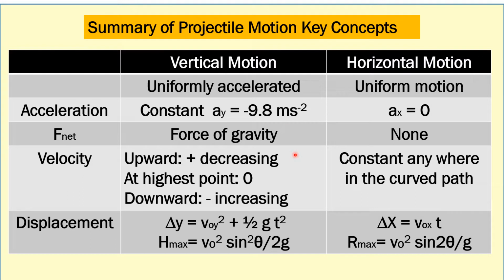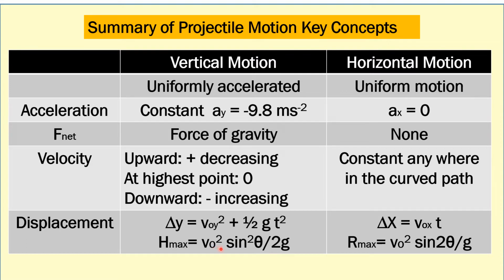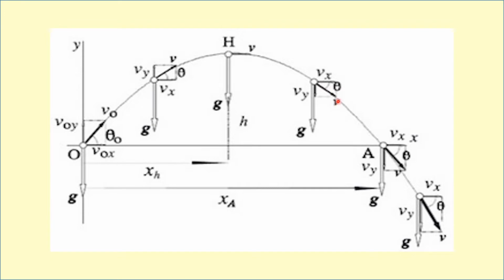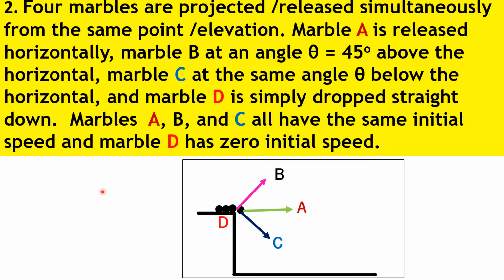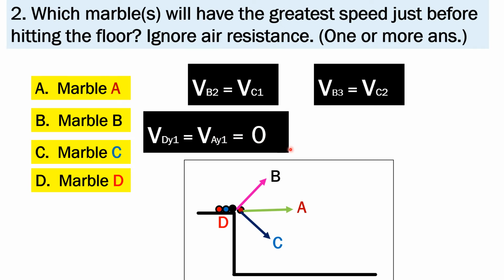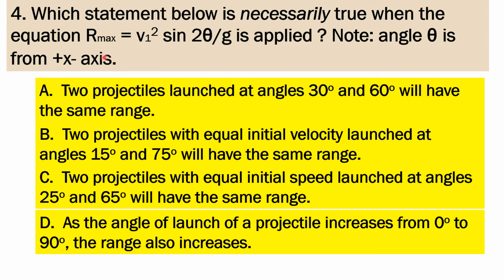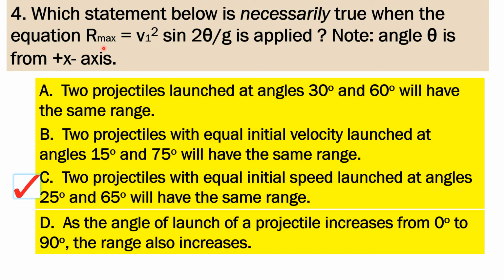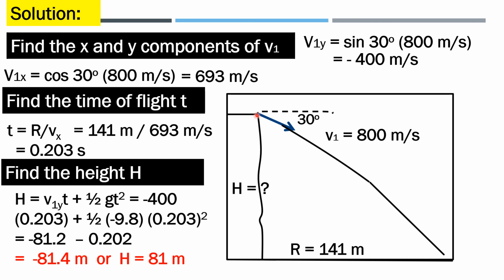PROJECTILE MOTION (Problems With Answers And Explanations)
This video tutorial is intended to check the common misconceptions on projectile motion such as (1) A freely-falling body (a one-dimensional motion) is NOT an example of a projectile, (2) If a projectile is moving along a parabolic path, its acceleration is decreasing on its way up and increasing on its way down, (3) At the highest point in its trajectory, the acceleration and velocity are both equal to zero. These, among other misconceptions, are so embedded in the minds of not only beginning Physics students but Physics teachers  as well.